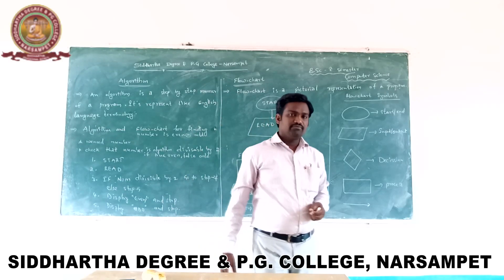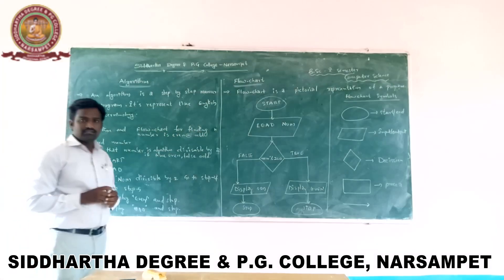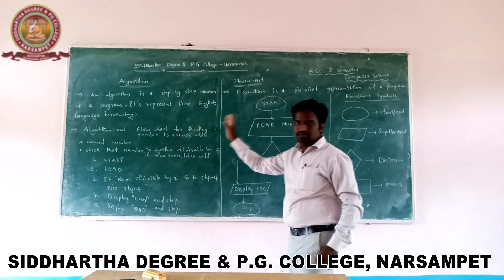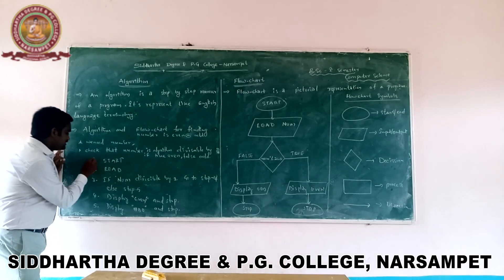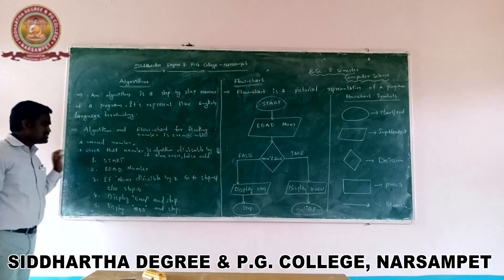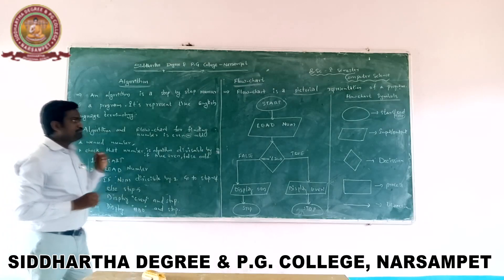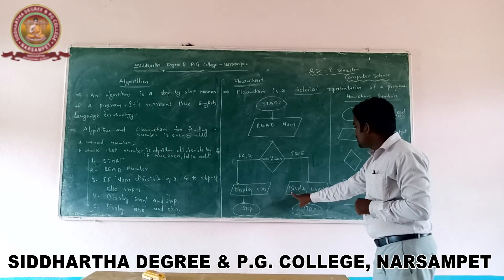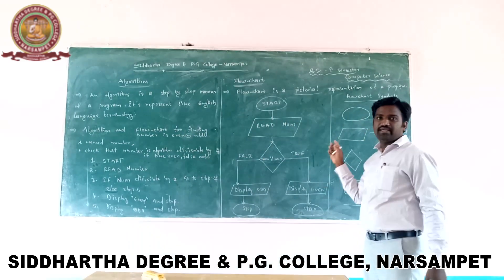SIDDHARTHA Online Classes/ B.Sc. (Computer Science)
Algorithm - Flow-Chart